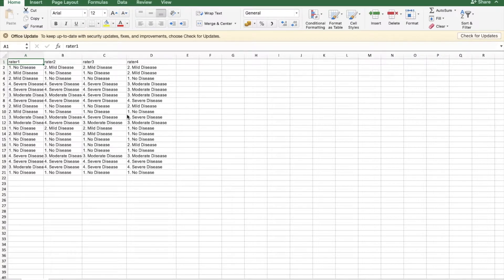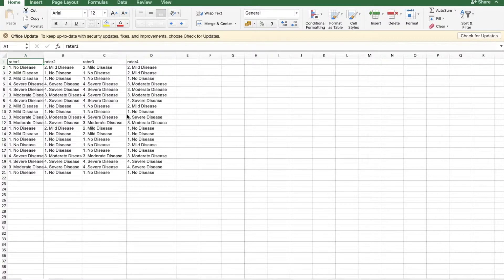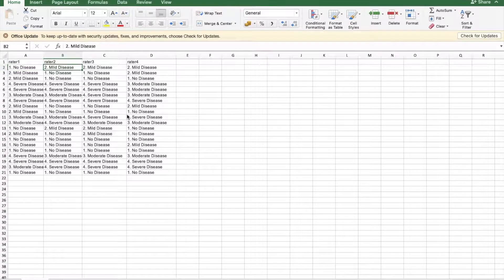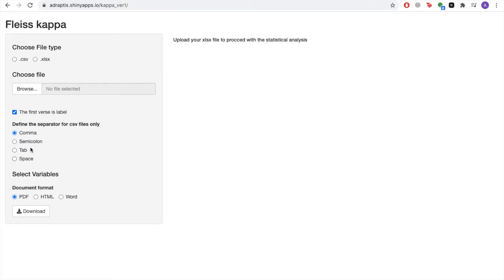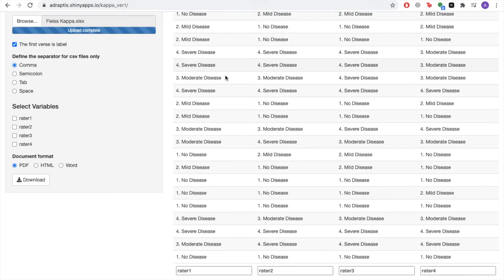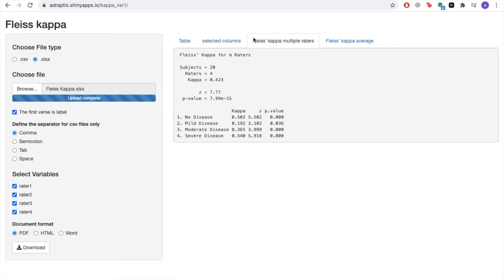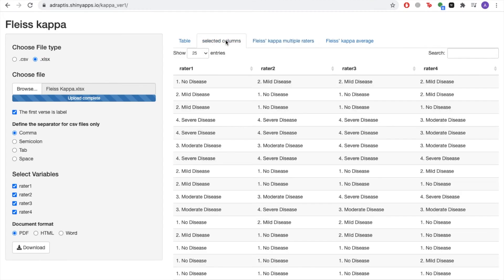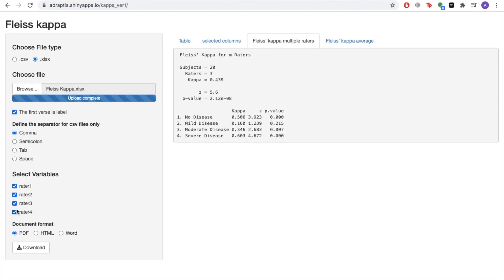Fleiss Kappa - Worked Example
Worked example of how to conduct Fleiss Kappa on rBiostatistics.com

Recorded by: Arif Jalal